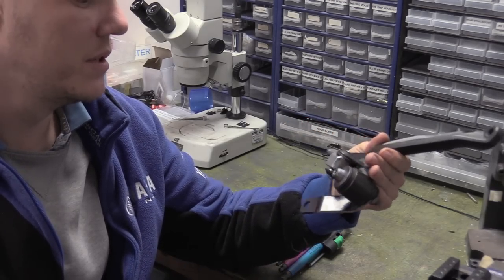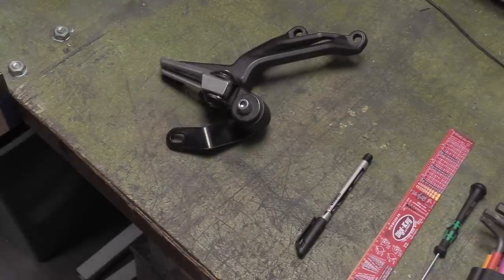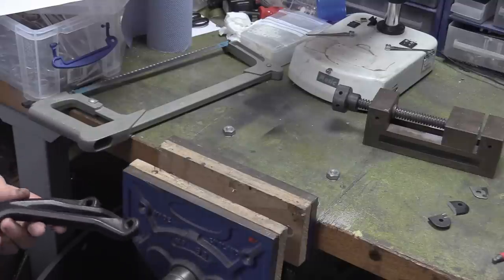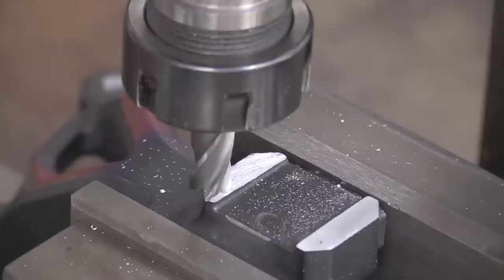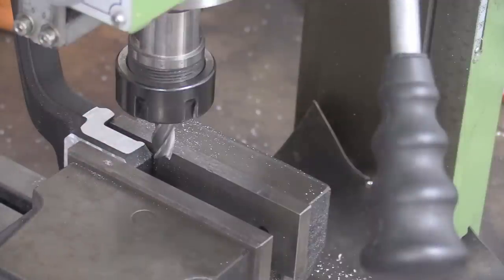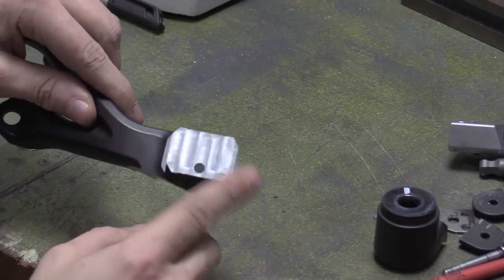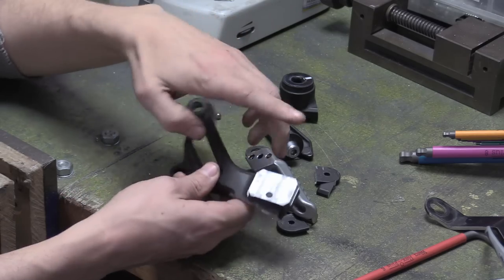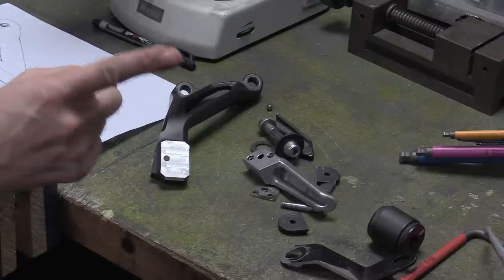Making it Factory! - Part 1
Inspired by the great (epic) man himself, I thought I'd have a go at making something 'factory' - wish me luck!